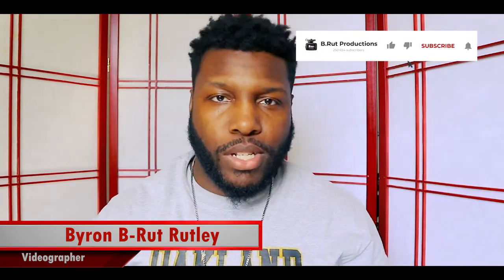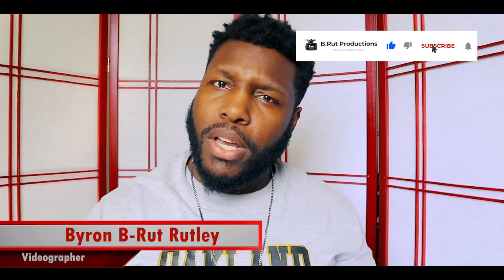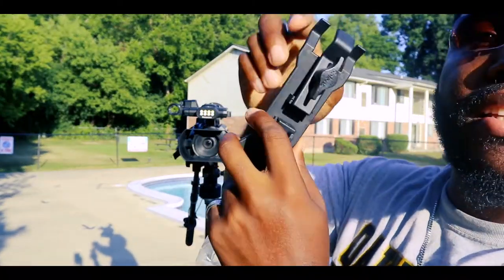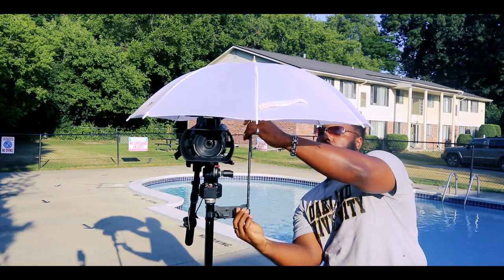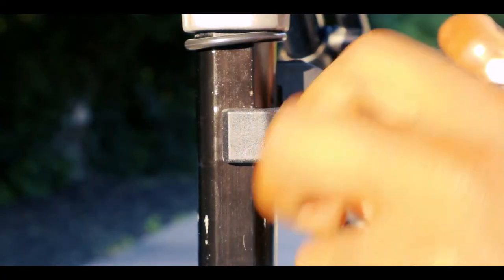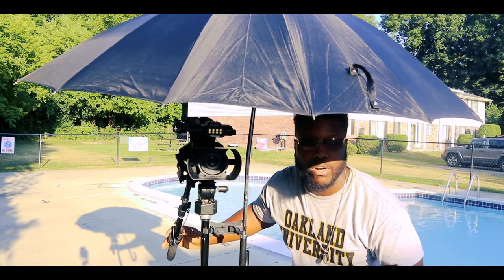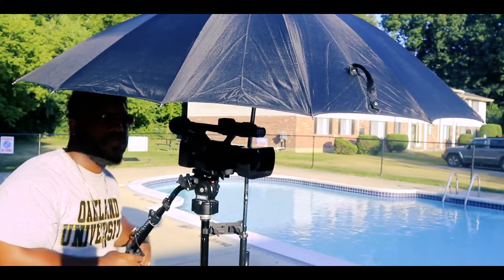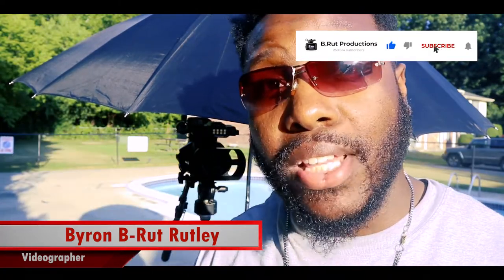#5 Unboxing Selens Umbrella Holder 4 Minutes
Byron B-Rut Rutley Unboxing Selens Umbrella Holder clip for Tripod

Umbrella Holder clip for Tripod